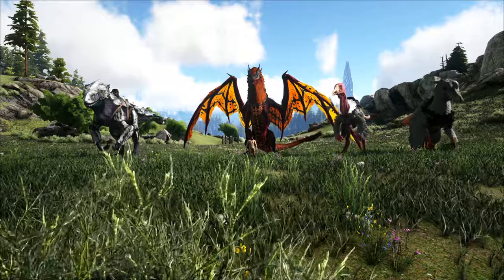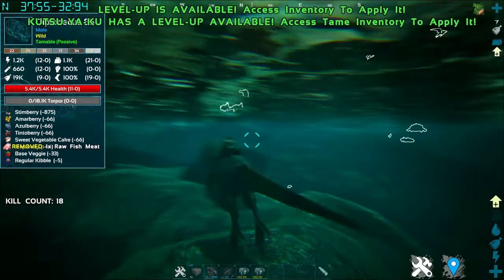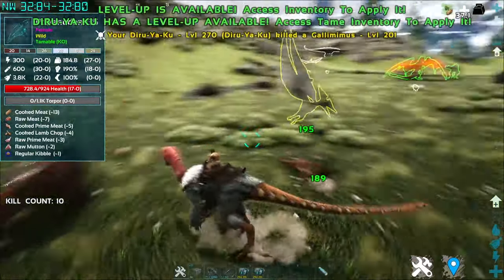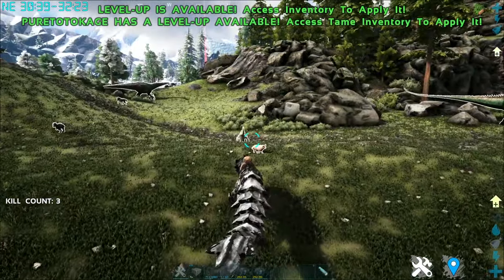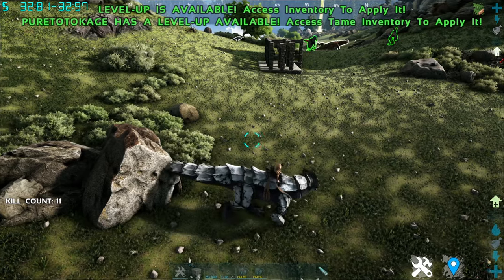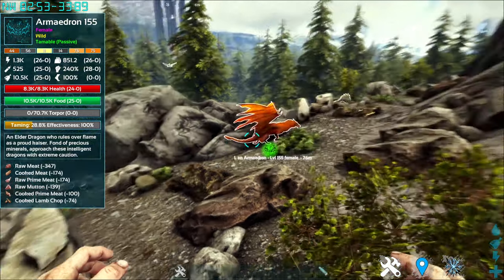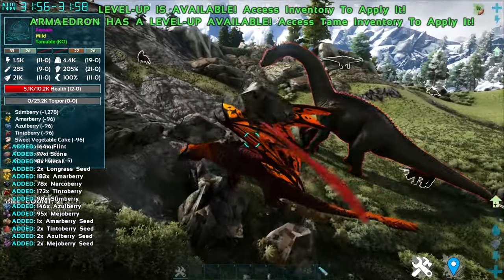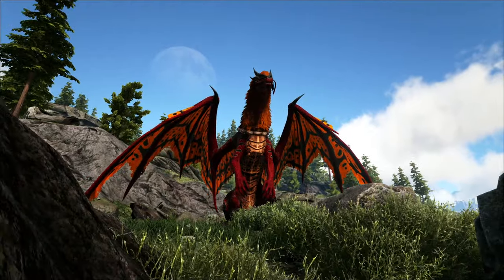Additional Creatures: Grand Hunt || Ark Survival Evolved Mods showcase